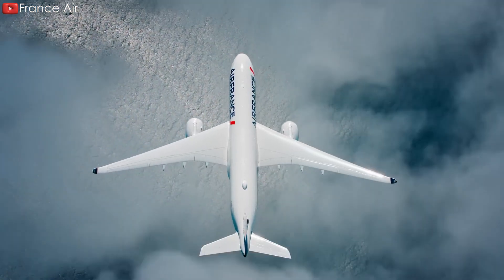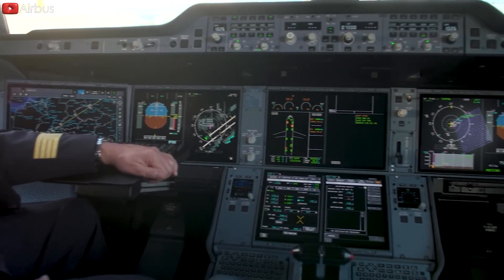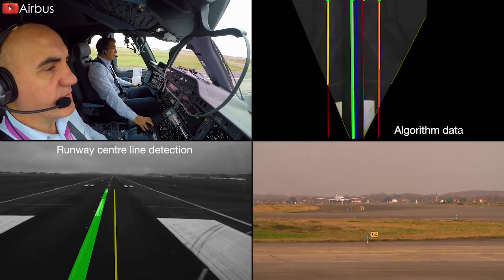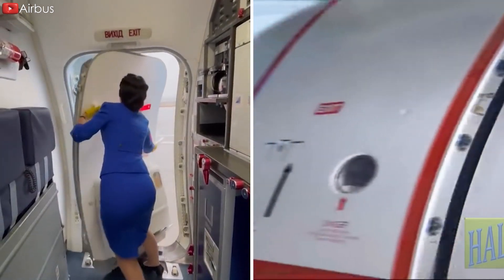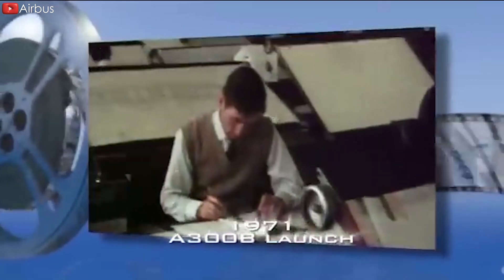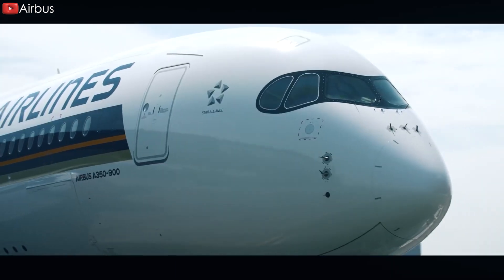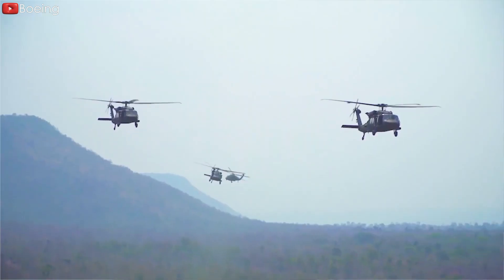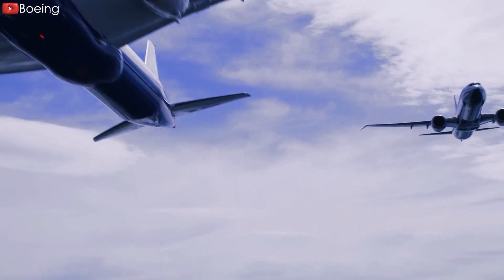The 5 Real Major Differences between Airbus and Boeing Aircraft...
00:00 Intro
00:37 First difference
03:23 Second difference
04:02 Third difference
05:18 Forth  difference
07:15 Final one
09:36 Concluding
Yes, that's right, for more than three decades, the commercial aircraft market has been dominated by two brands, Boeing and Airbus. And there is still no "third force" that can truly participate in this market with a revenue of nearly a trillion dollars. Indeed, domination cannot be eliminated in a day or two. So what are the advantages of these two manufacturers' planes, and what are the differences between them? Let's find out in today's episode!
The first is the big difference in how pilots fly the plane. Boeing aircraft use yoke, while it will be stick for Airbus.
However, did you know that before that, the yoke was present in every cockpit, as one of the indispensable control parts? And of course Airbus aircraft are no exception. A predecessor to the A3 20 family, the aircraft was controlled by a central yoke in the cockpit. At this time, yoke was the sole controller in the industry. Things turned around when in 19 85, Airbus began using the "fly-by-wire" system on aircraft to replace the manual flight control system. With the use of the new system, the side stick began operating in the Airbus cockpit. Previously, side levers were only common on fighter aircraft such as the F-16 or Dassault Rafale.
This is a system that replaces the aircraft's conventional manual flight controls with an electronic interface. In a fly-by-wire control system, pilot inputs are transmitted to a computer, which then interprets these inputs and makes adjustments to the control surfaces electronically. This technology offers several advantages, including increased efficiency, enhanced safety features, and the ability to deploy flight envelope protection systems.